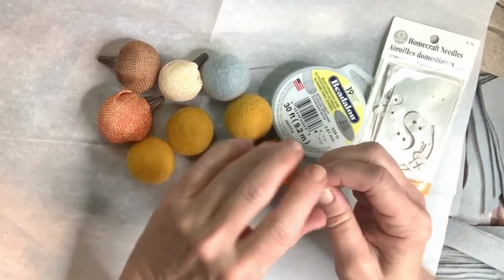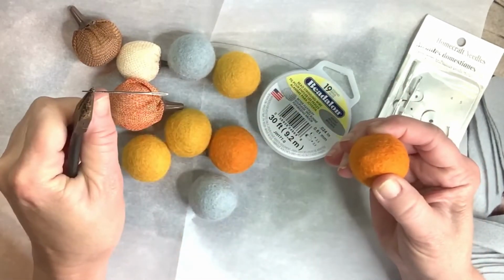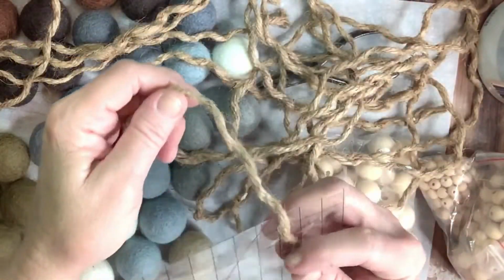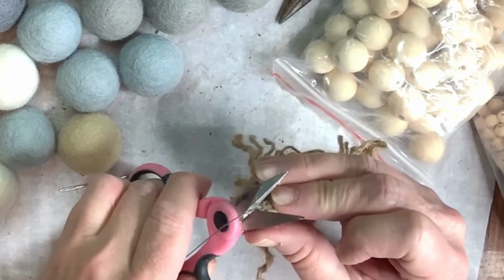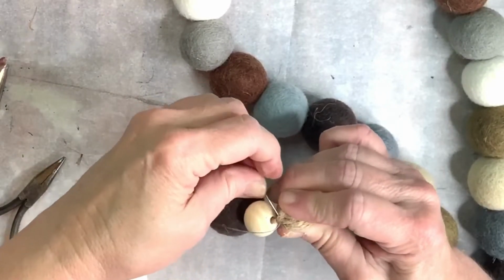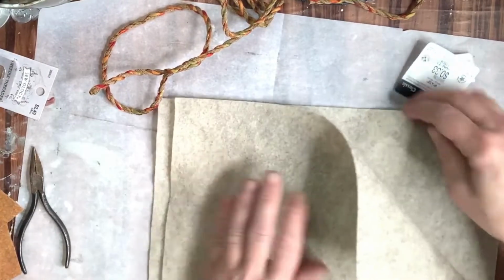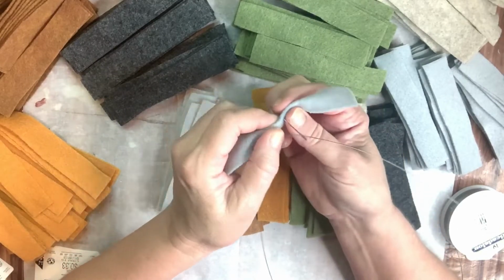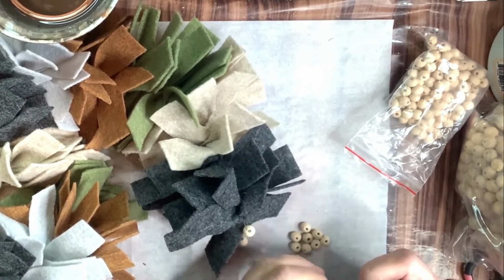Three Fall Garlands 2022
Wooden beads